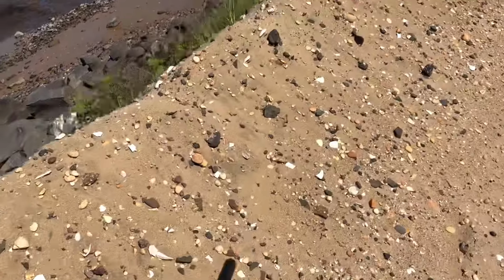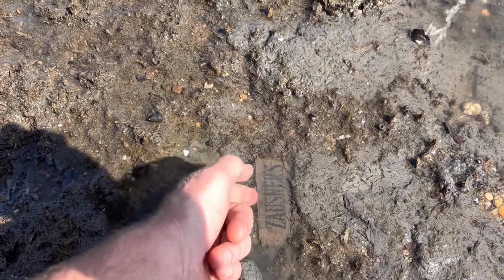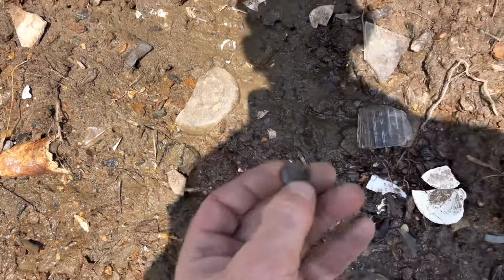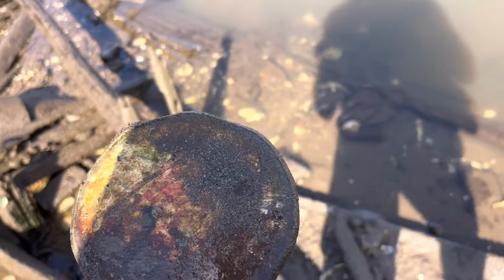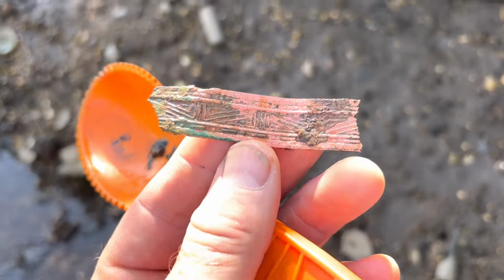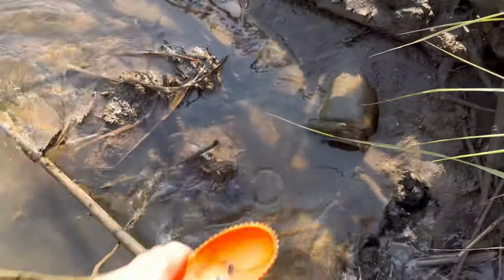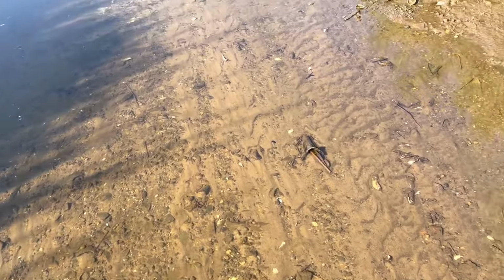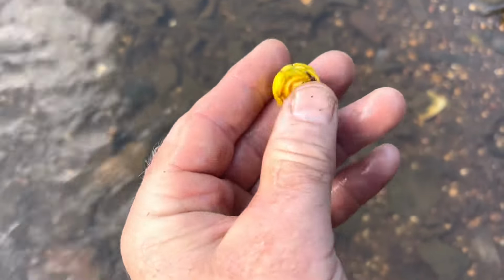Mudlarking the Bayshore “Treasure River” After the Storm Tides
This was the first week in a while we were able to get some Mudlarking trips in. We scored some Nautical relics, coins, incredible bottles and more!!